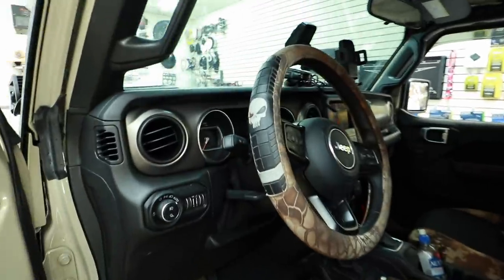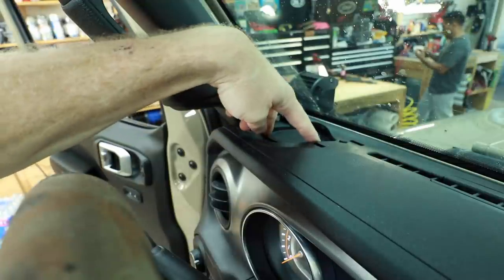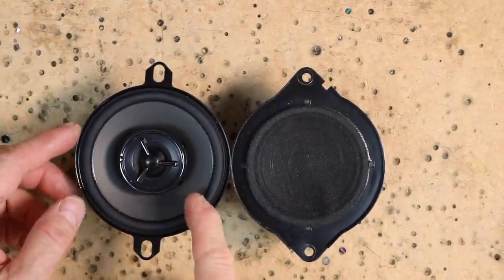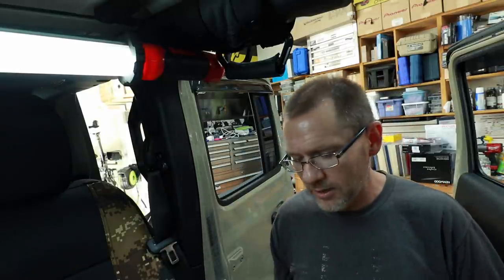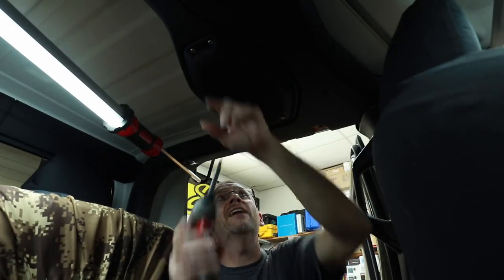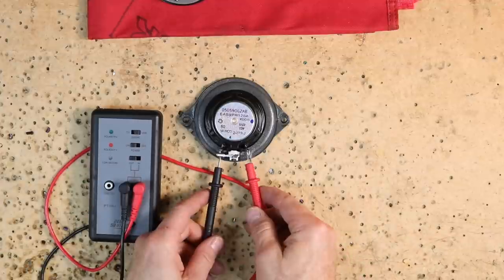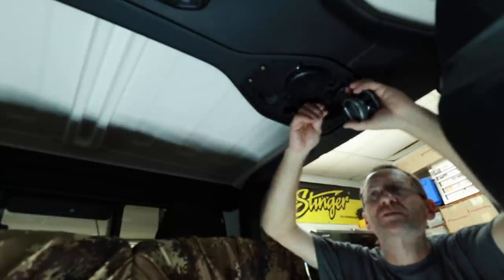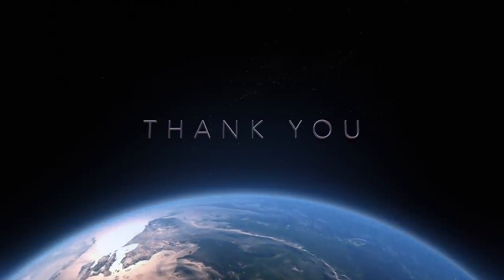How to make you Jeep JL or Gladiator sound better with Kenwood KFC X3C